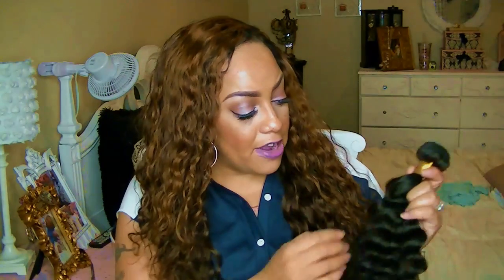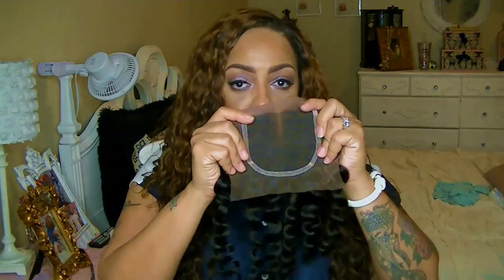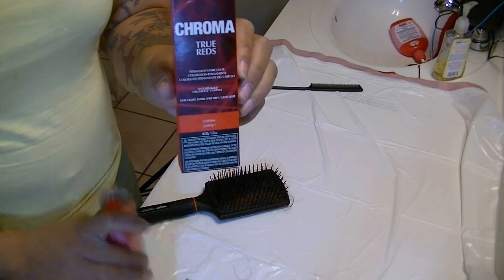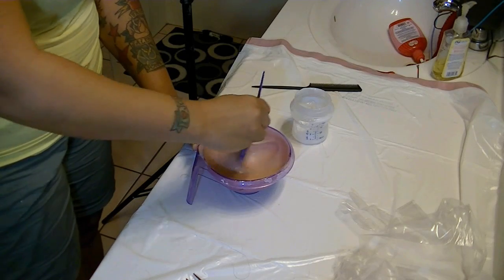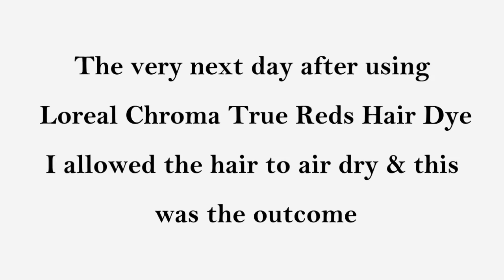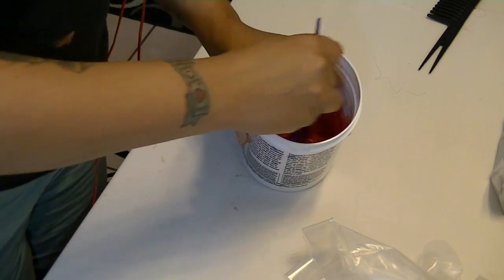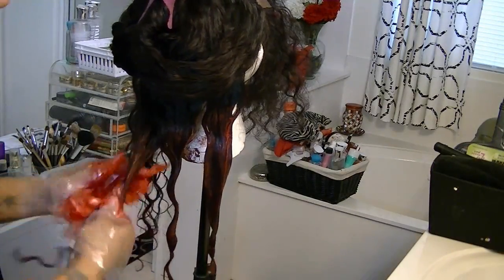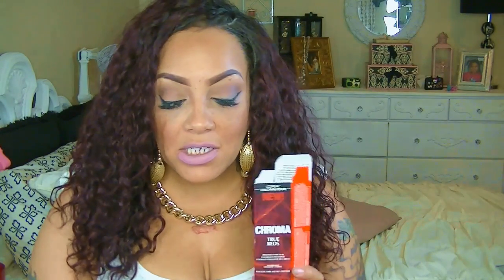EPIC FAIL & FIX with Aliexpress Ula Hair Brazilian Wavy Red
Brazilian Virgin Hair 3pcs:

Lace closure: